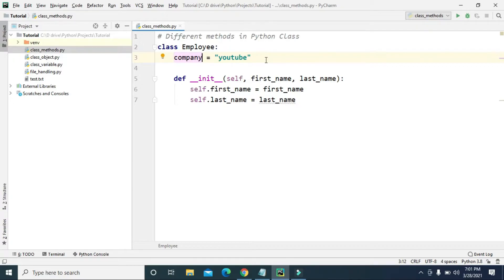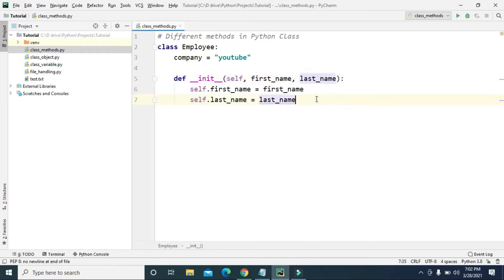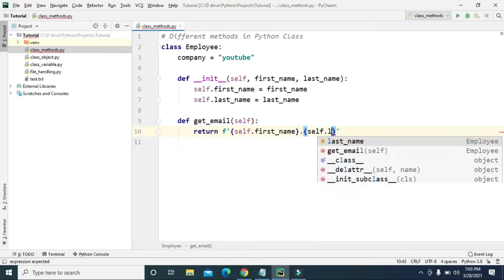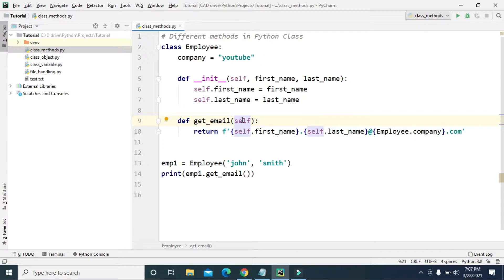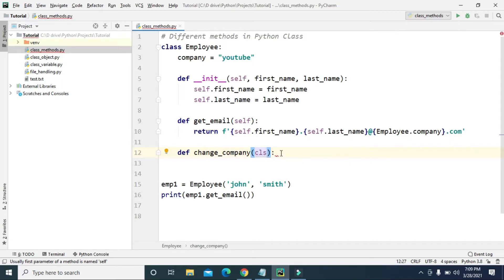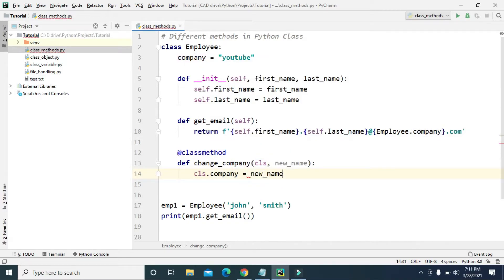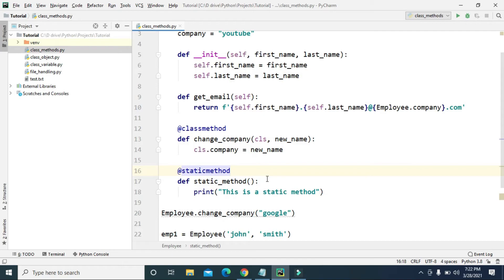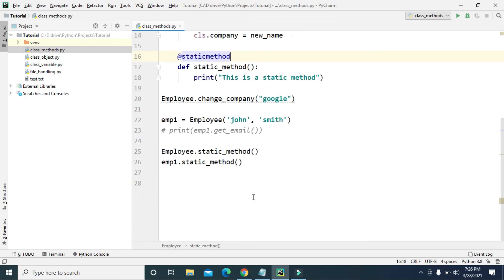#25 - (OOP) Instance method, Class method & Static method in Python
Learn about instance method, class method and static method in python class. Instance method is the most common method in python class and is also called as regular method. Instance method takes object i.e. 'self' as it's first parameter. Inside an instance method, we can access class & instance variables with self attribute.
Class method takes the class i.e. 'cls' as it's first parameter. We can use different name as well, but the convention is to use 'cls' to define a class parameter. Inside a class method, we can access class variables with class attribute. We have to use @classmethod decorator to define a class method.
Static method does not need to have an object or class as it's first parameter. We only include them in class because they have a logical connection. For the static method, there should be no use of class or instance variable.